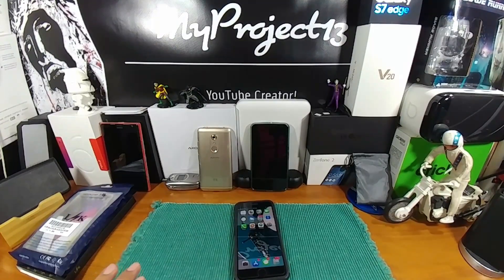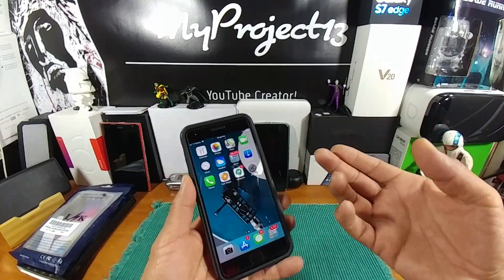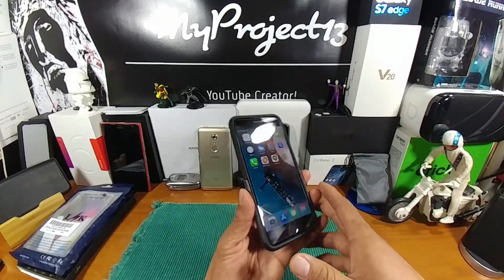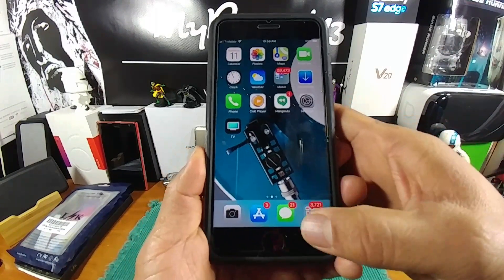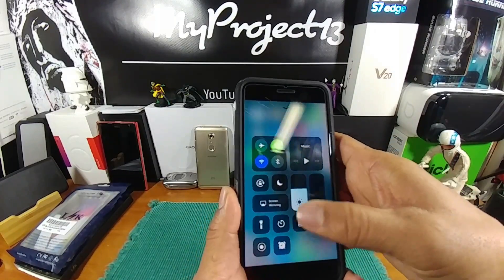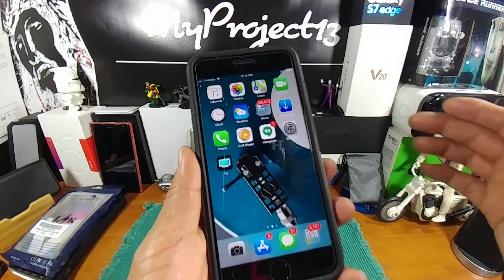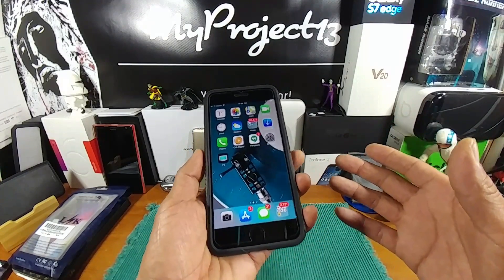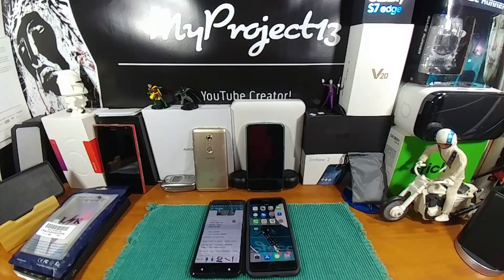iPhone 8 Plus Update Vlog. First Few Days Thoughts & Impressions...So Far So Good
iPhone 8 Plus Case, Orzly Grip-Pro Case for iPhone 7 Plus / iPhone 8 Plus - Durable & Light-Weight Twin Layer Protective iPhone 8 Plus Case - Space Grey